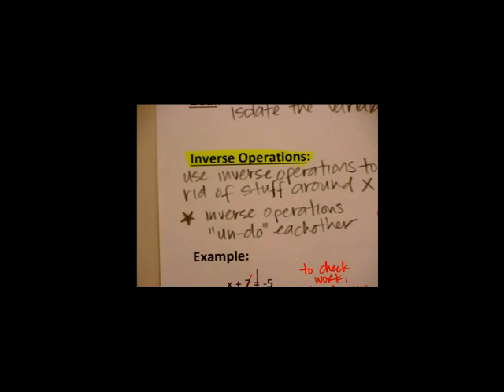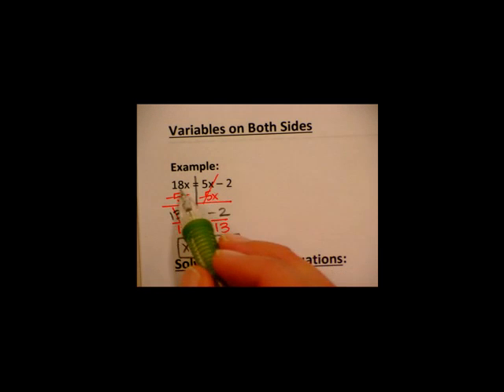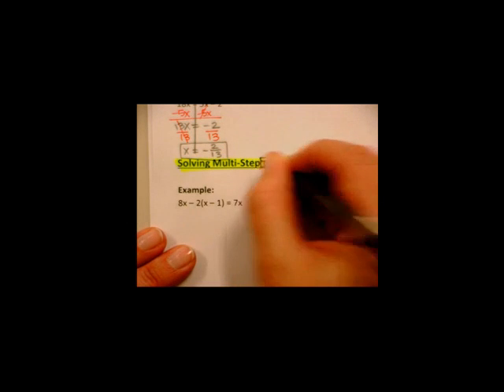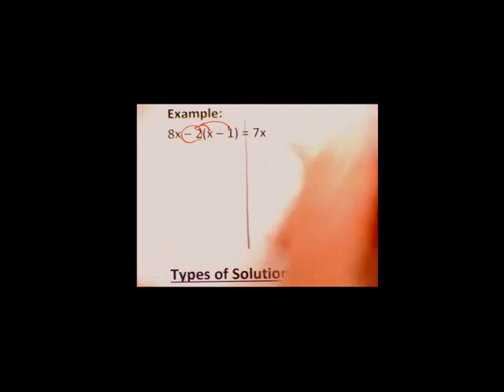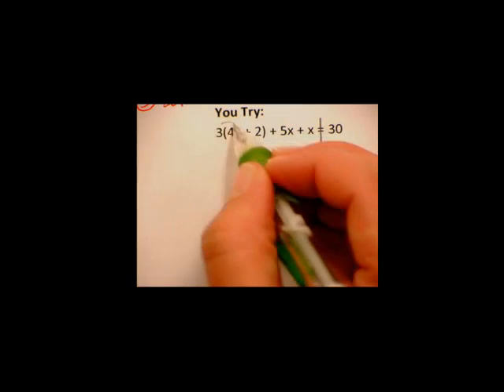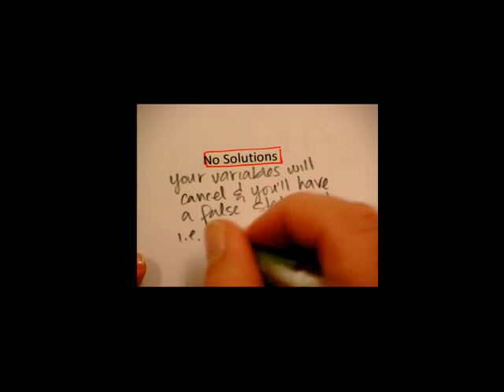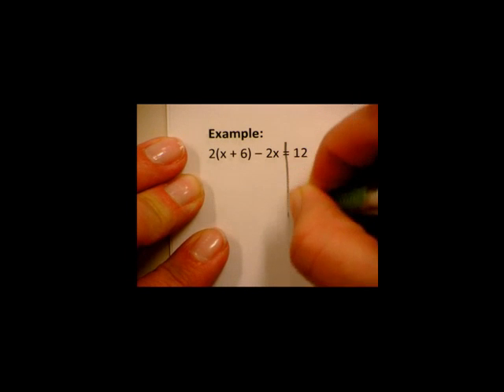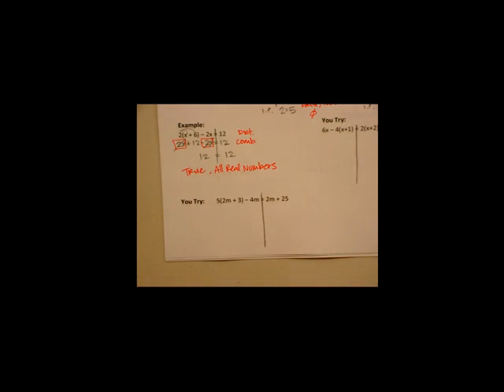2.1 & 2.2 Solving Multi-Step Equations